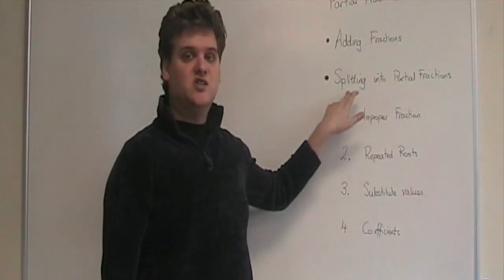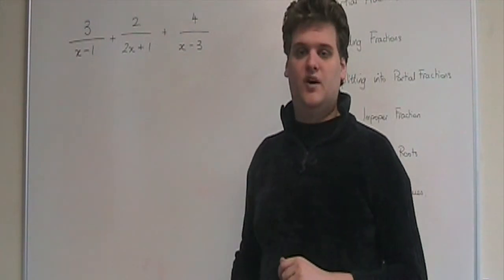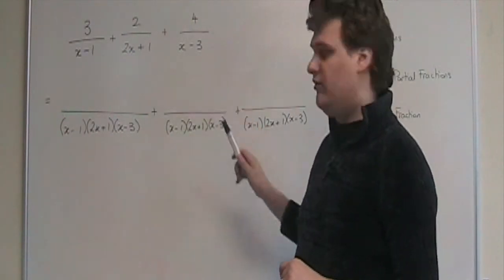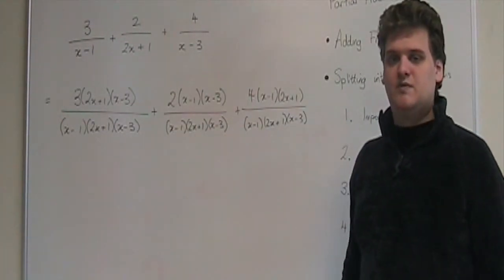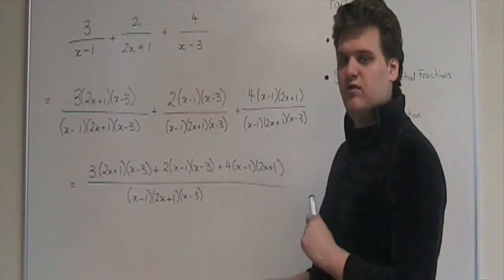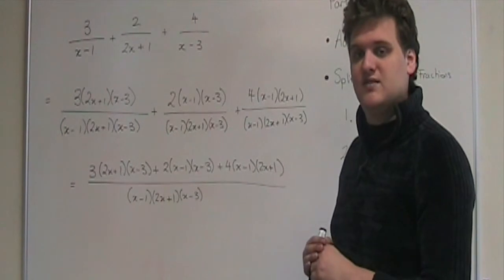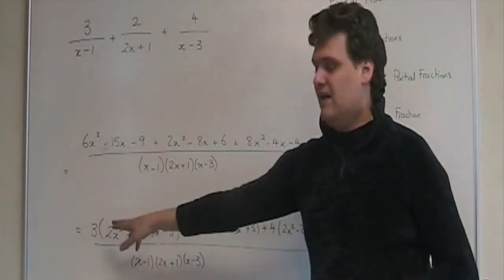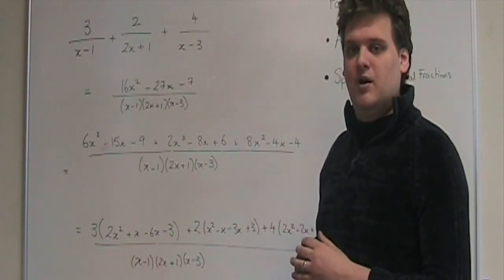Adding Algebraic Fractions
How to add algebraic fractions